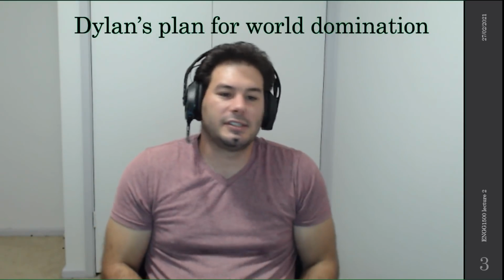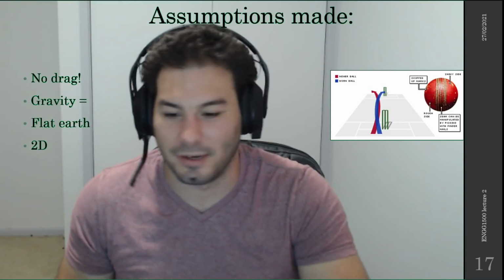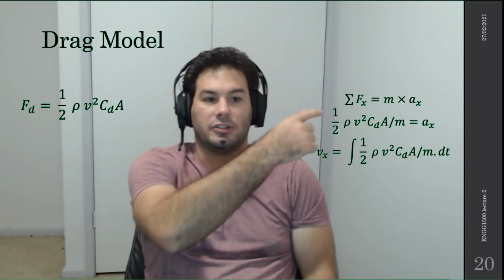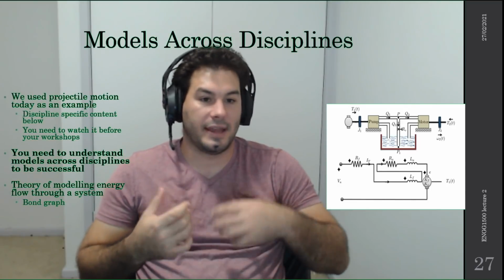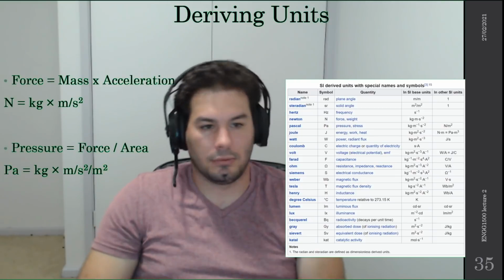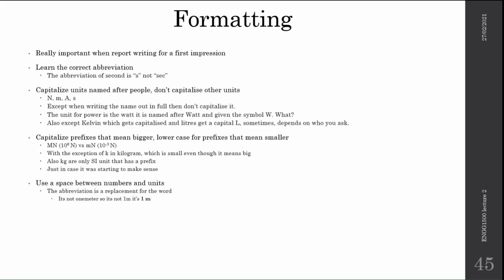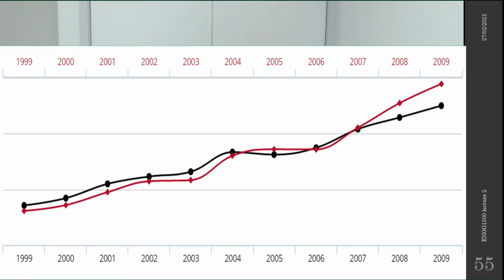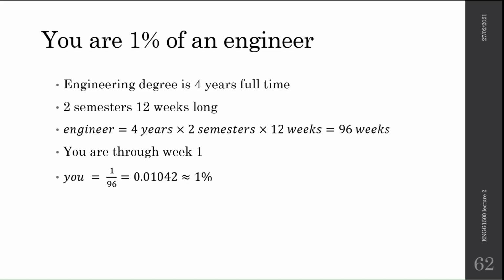Lecture 2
Video description week 2

Worksheet link: Download your own copy don't edit the dropbox version!

Timestamps:
00:00:00 Video start
00:00:43 Admin start and worksheet
00:02:52 First 6 weeks of lectures
00:08:30 Assessment task

00:10:38 Assumptions and Models Start
00:11:35 How far can I throw a ball
00:12:35 Projectile motion model
00:15:38 WRONG WRONG WRONG
00:16:07 Assumptions (Blue Slide)
00:21:46 All models are wrong, some are useful
00:26:04 Example situations – projectile motion
00:34:18 The Drag Model
00:38:38 Turtles all the way down
00:42:00 Assumptions as an engineer
00:46:12 Dylan Ruins Everything (Blue Slide) And clarifies some things
00:52:07 Models and code
00:55:50 Bringing it back to ENGG1500 projects / design briefs

00:58:04 Units start
01:00:22 Units example (White slide)
01:02:56 SI units
01:05:02 Deriving units
01:06:36 Check your self (units wise)
01:09:41 Metric units
01:12:40 Imperial units are good!
01:20:13 The metre
01:22:29 Unit Formatting (White Slide = Important)

01:28:20 Research Basics start
01:30: 13 Sources of information
01:35:11 Example (Trebuchets)
01:39:00 Timelines for research
01:41:19 Data analysis (Blue slide important)
01:46:49 Prove you are right
01:51:50 References
01:55:09 Recap
01:56:05 You are the 1%
01:57:16 Done!